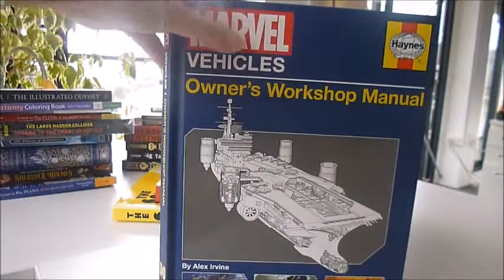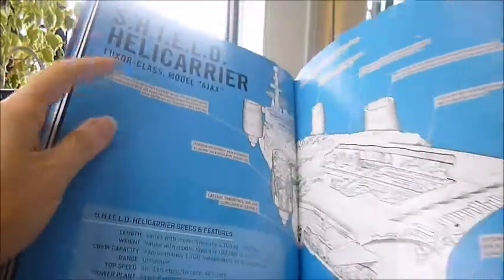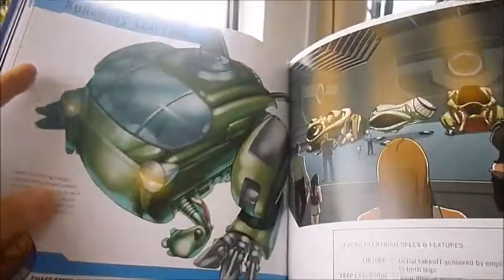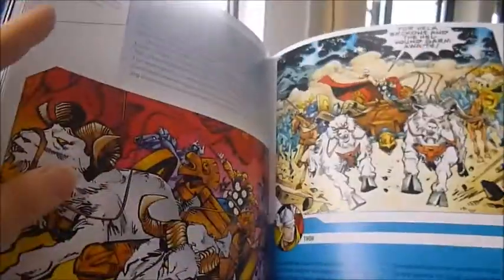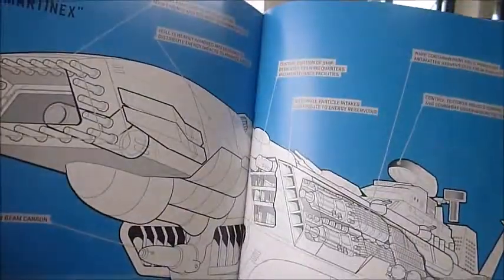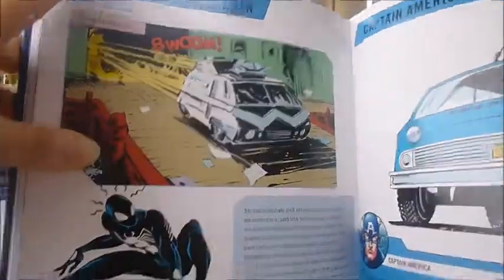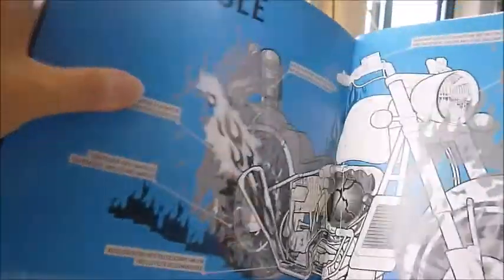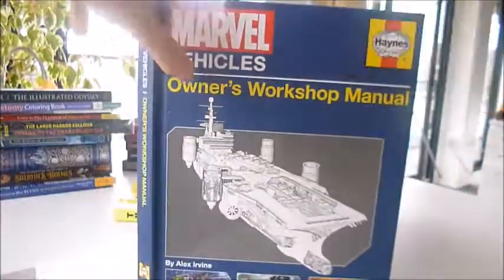HAYNES MARVEL VEHICLES: Owner's Workshop Manual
The X-Jet or Blackbird is a high-altitude, high-speed reconnaissance and light combat aircraft, continuously modified over five decades of its service life. It was a successor to the destroyed Stratojet and symbolised a new era of cooperation between the X-Men, S.H.E.I.L.D. and the Avengers. Fantastic cutaway double page illustrations show all the specs and features of surveillance instrumentation and rotor cone for maximum air compression. In cartoon strips and almost 3-D stunning artwork, vehicles are displayed like the Dove, X-Copter, the Helicarriers, the Goblin Glider, the H.A.M.M.E.R. and Thanos' Sanctuary Class spaceship and Spiderman's custom beach buggy, the Spider-Mobile and an amazing airborne sky-cycle and Vengeance's Hellcycle, a skeletal chrome dragon on wheels. Ghostriders prefer motorcycles and the artwork is hellish and fiery and exciting. All the characters are introduced, even Rocket Raccoon with quotes. Picture book for the comic strip fans and a Haynes design and insight into the engineering behind these fantastic and infamous Super Villain vehicles. 8¼" x 11". 160pp, colour.